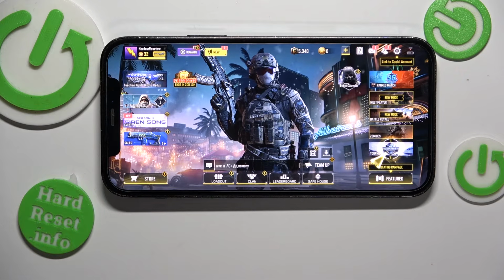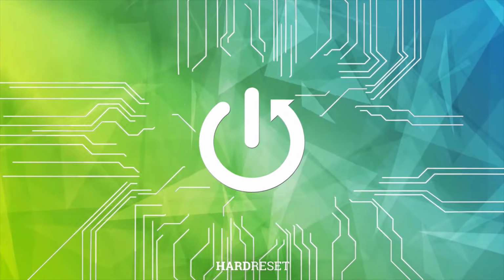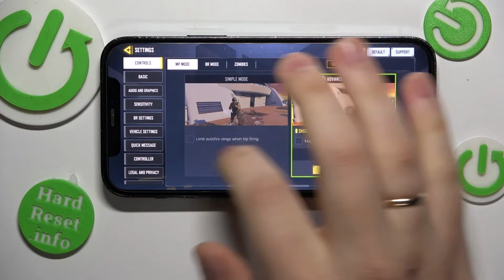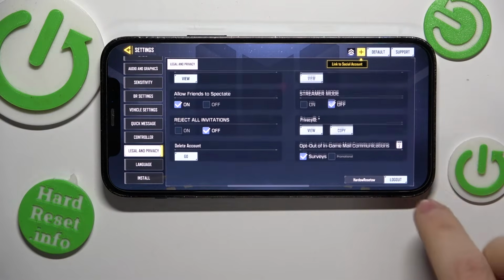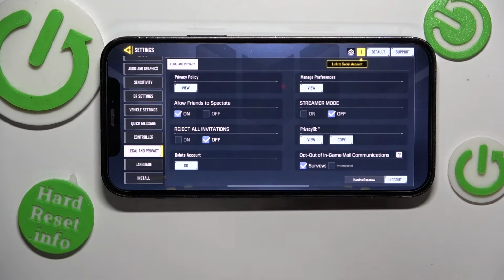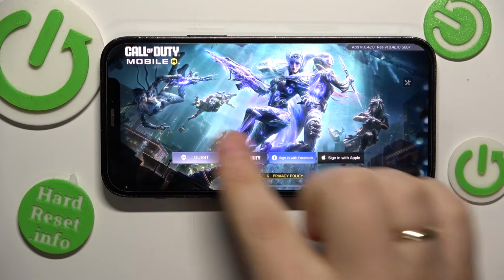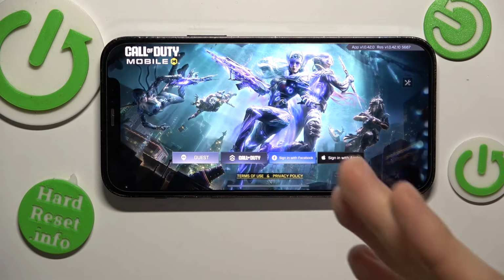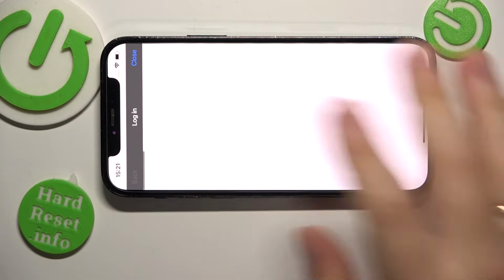How to Switch Accounts on Call Of Duty Mobile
Unlock the versatility of your Call of Duty Mobile experience! Watch our video guide on seamlessly switching accounts in the game. Follow the step-by-step instructions to effortlessly navigate between accounts, allowing you to play with different profiles. Watch now and master the art of switching accounts in Call of Duty Mobile.

How to change the COD Mobile account? How to log out of a COD Mobile account? How to sign out of my Call Of Duty mobile account?